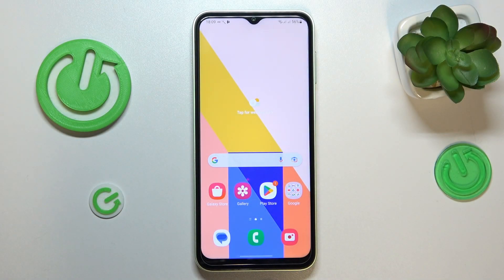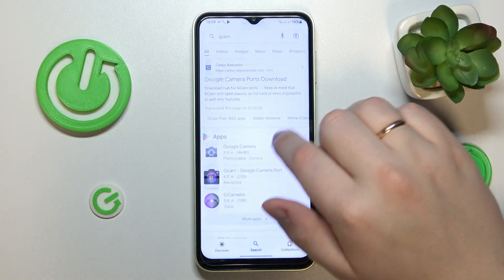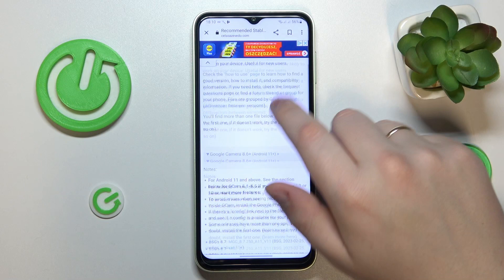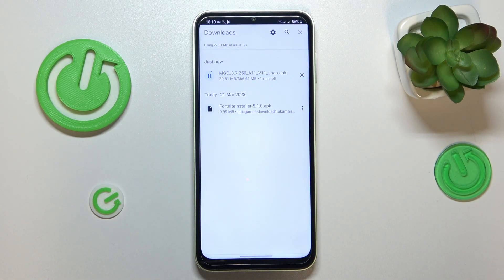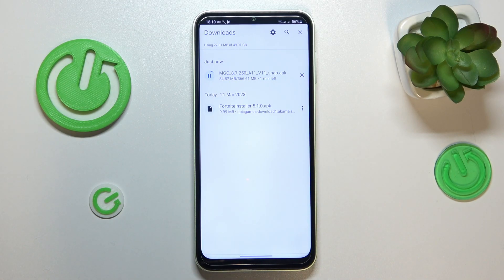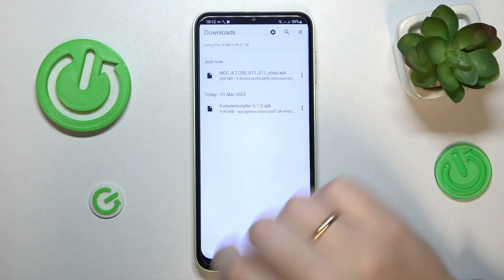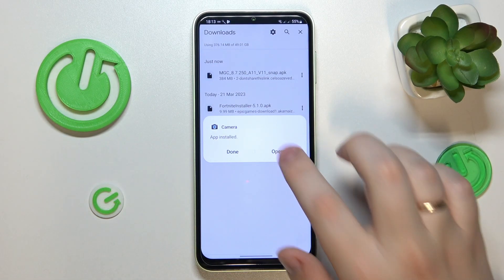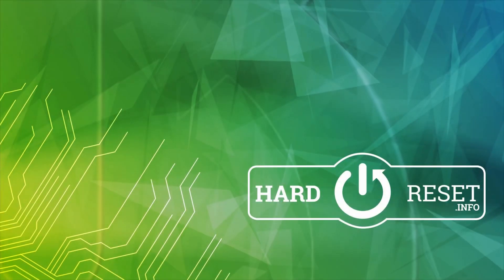How to Install GCAM on Samsung Galaxy A14 / Download GCAM App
In this video, we will be guiding you through the process of downloading and installing GCAM on your Samsung Galaxy A14. GCAM is a popular camera app that provides advanced features for taking high-quality photos and videos on your smartphone.
If you've been wondering how to get GCAM on your Samsung Galaxy A14, then you're in luck! Our expert presenter will show you the step-by-step process to download and install GCAM on your device.
We'll start by explaining what GCAM is and why it's a great app to have on your Samsung Galaxy A14. Then, we'll guide you through the process of downloading the GCAM APK file from a trusted source. Once you have the APK file, we'll show you how to install it on your device.
Throughout the tutorial, we'll provide clear and concise instructions to make it easy for you to follow along. You don't need to have any technical skills or knowledge to complete the process. If you like our tutorials, let us know your opinion in the comments below and leave us your like to support us and, of course, don't forget to subscribe to our channel.

How to Download GCam on Samsung Galaxy A14?
How to install GCam on Samsung Galaxy A14?
How to run GCam on Samsung Galaxy A14?
How to Set Up the Best Gcam App Version in Samsung Galaxy A14?
How to Change Gcam App Version in Samsung Galaxy A14?
How to Match GCam to Android in Samsung Galaxy A14?
How to Adjust GCam to Android in Samsung Galaxy A14?